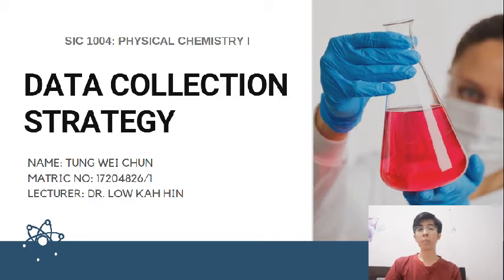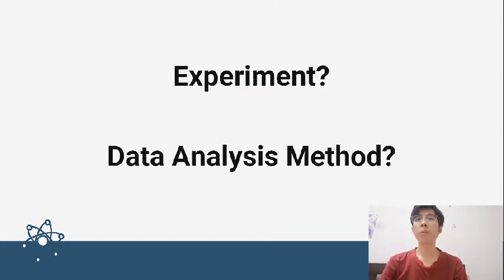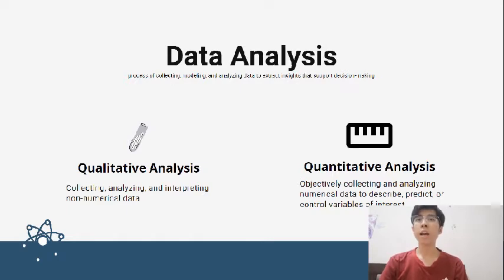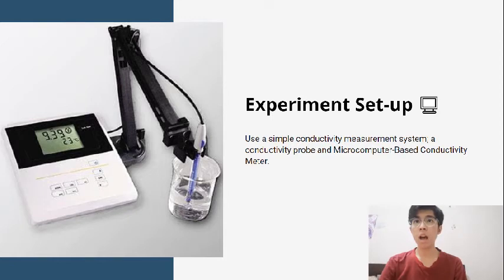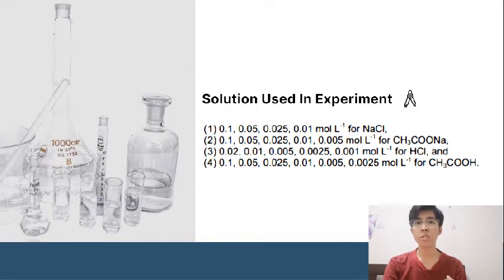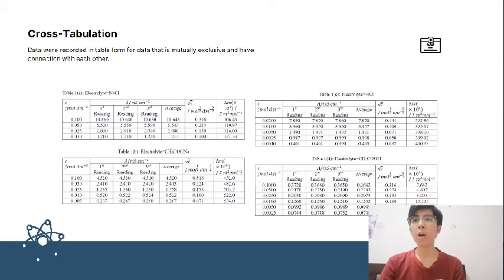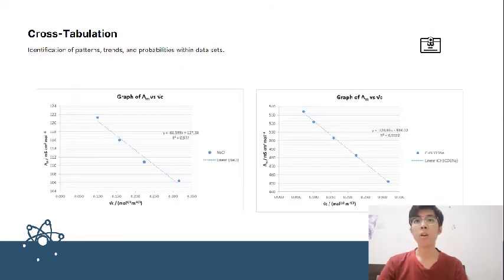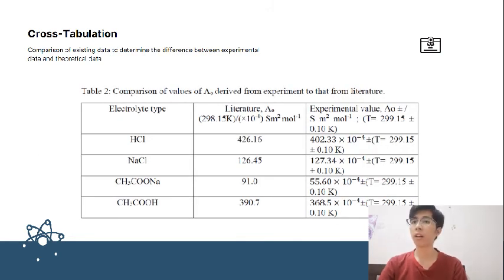SIC 1004 Lab Occurrence 3 Presentation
Name: Tung Wei Chun
Matric No: 17204826/1